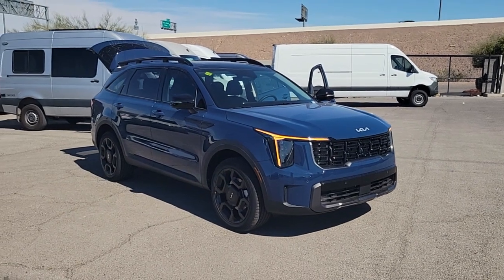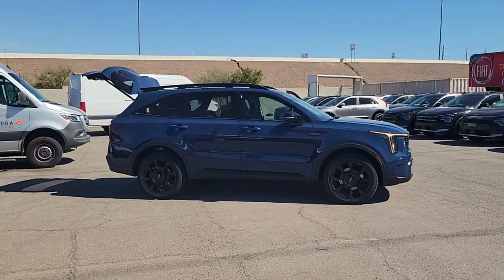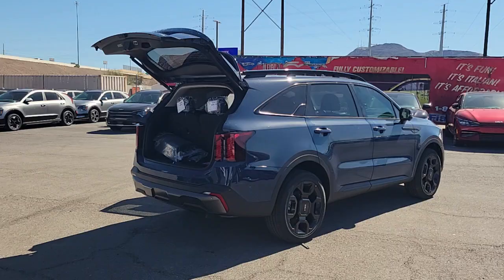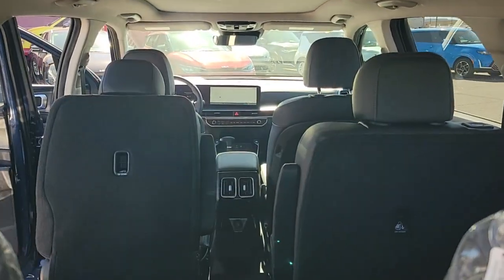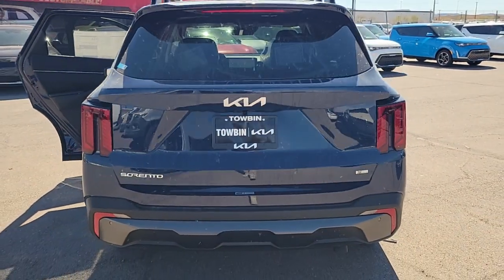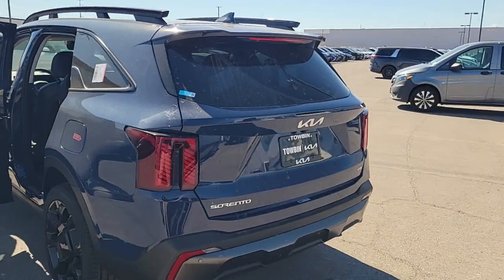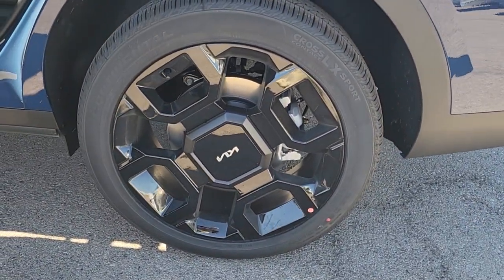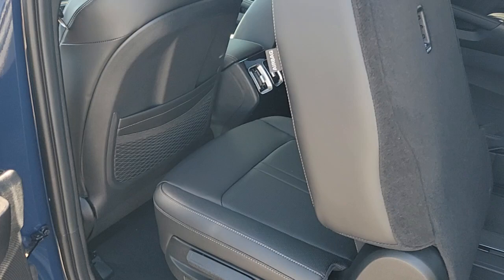2024 KIA SORENTO Henderson, Las Vegas, Bullhead City, Centennial, St George, NV S1078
Midnight Lake Blue New 2024 KIA SORENTO X-LINE SX available in Henderson, Nevada at Towbin Kia. Servicing the Las Vegas, Bullhead City, Centennial, St George, NV area.

Towbin Kia
260 N Gibson Rd

2024 Kia Sorento X-Line SXbrbrbrAWD.brbrShop Local. Buy Online. Be Safe. Drive Happy. Towbin Kia is the number one Kia dealership in Las Vegas for a reason. We have the highest rated and reviewed customer service and the most convenient ways to shop for your New Kia or Used vehicle. Whether youre shopping online or in-store or need a friendly mechanic from our highly rated Service department - our mission is to make the process easy and enjoyable. We create happy customers for life! With Towbin Kia you get the best online experience without sacrificing the local friendly service from experts right here in your community. As your local Kia Dealership in Las Vegas we bring you the best online and in-person experience possible. Towbin Kia is offering exclusive Benefits to order or reserve a brand-new Kia. Rest assured Towbin Kia adds these protections specifically for you so you can have the peace of mind knowing you are protected throughout the entire buying process. 5 Reasons to Reserve Yours Now! Guaranteed Lowest Price Guaranteed 100% Incentive Protection Guaranteed 100% Satisfaction Guaranteed 100% Financing Guaranteed Delivery Dates Certain terms and conditions apply see Towbin Kias website under Pre Order Advantage to learn more about our program for you.brbr22/27 City/Highway MPGbrMidnight Lake Blue 4D Sport Utility 2.5L I4 DGI Turbocharged DOHC 16V LEV3-SULEV30 281hp AWD 8-Speed DCT